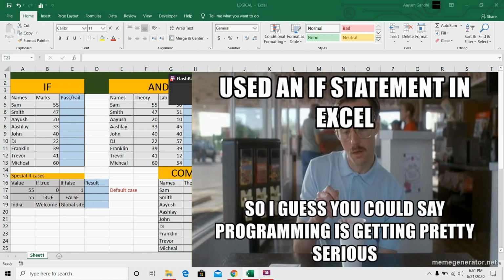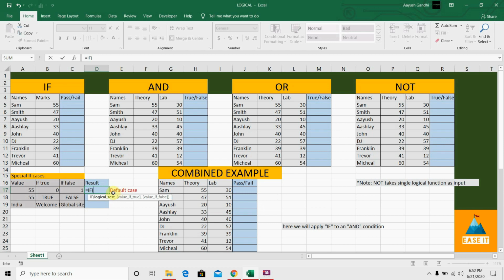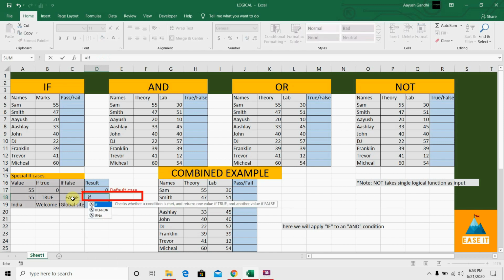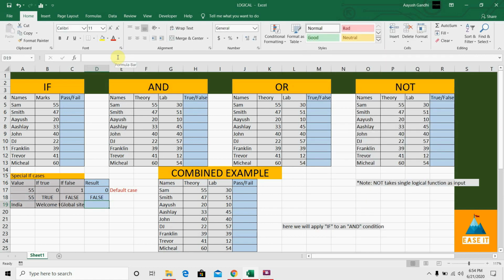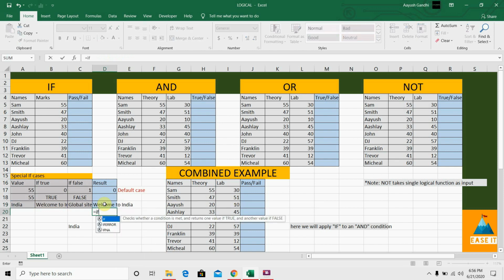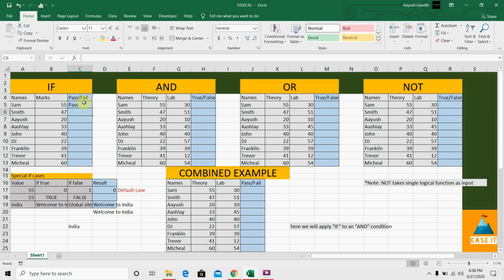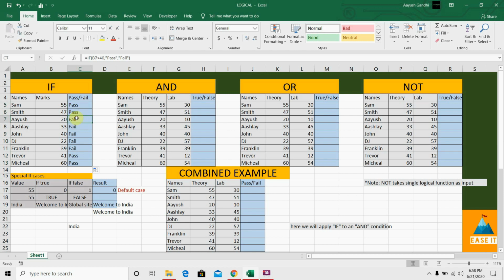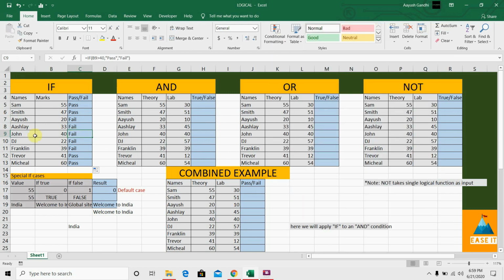IF function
In this video we look at IF function in Microsoft EXCEL and see how it is used with multiple examples.

This video is a part of excel is FUN series and aims to provide learning along with your daily dose of fresh excel memes.

Timestamp:
00:00:00 - Introduction
00:00:19 - IF function
00:00:34 - Cases of IF function
00:04:17 - Example
00:04:39 - Subscribe and outro